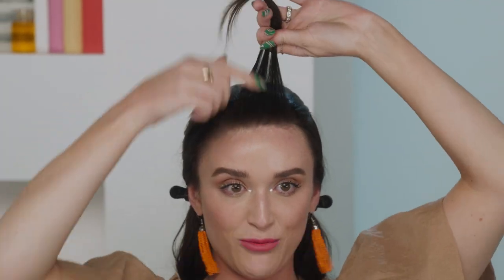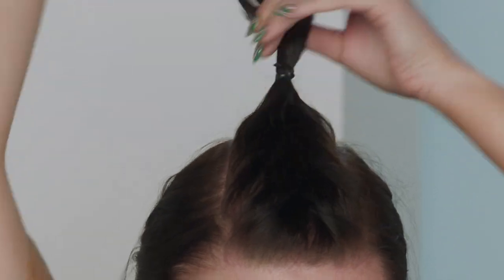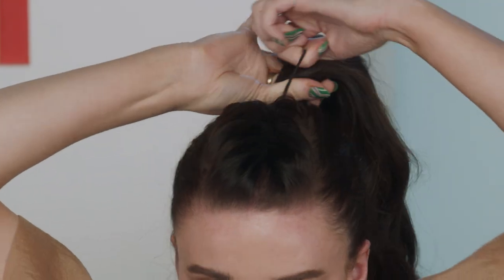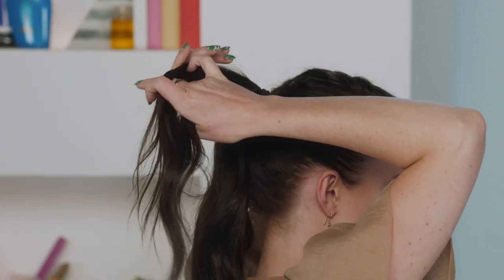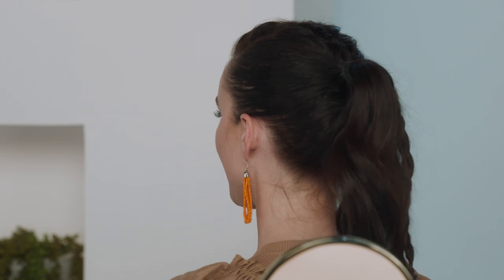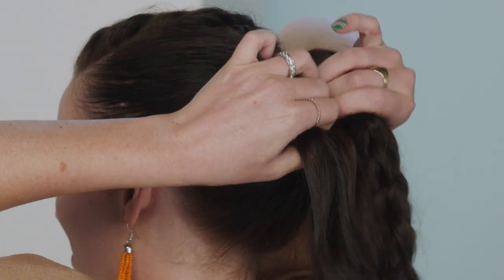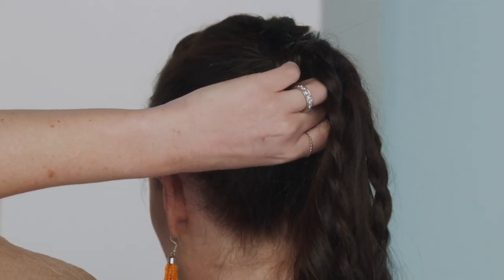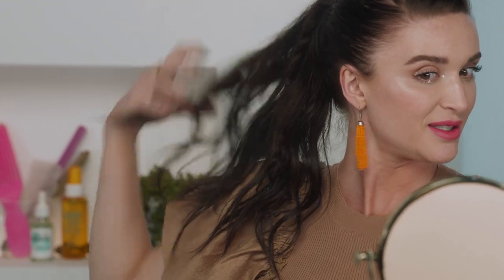2022 DIY Festival Pony Hairstyle | Sephora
Pick your pony wisely 🦄 Check out this perfect festival ponytail from Sephora Beauty Director Melinda.